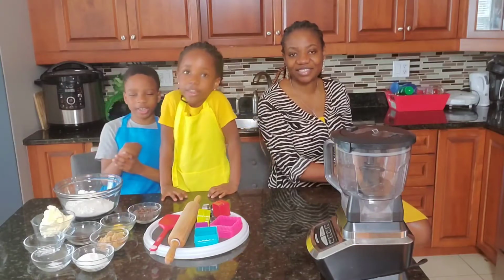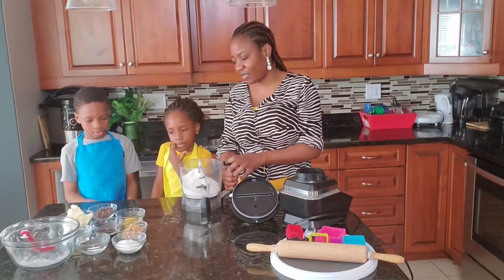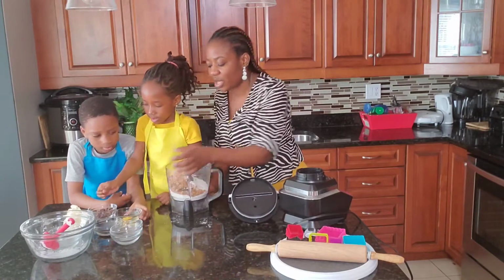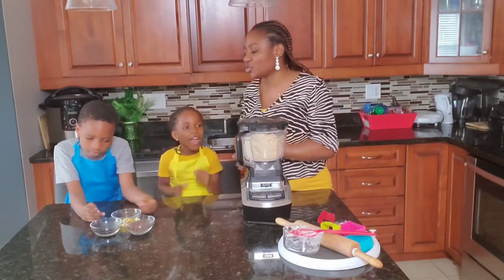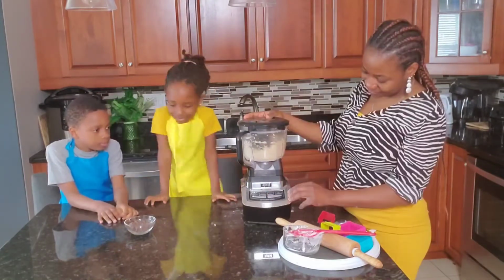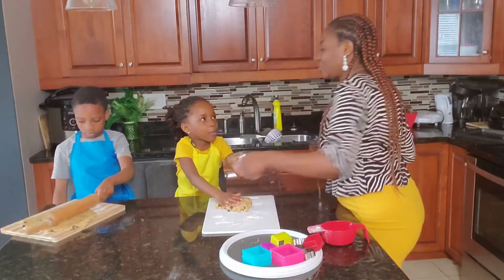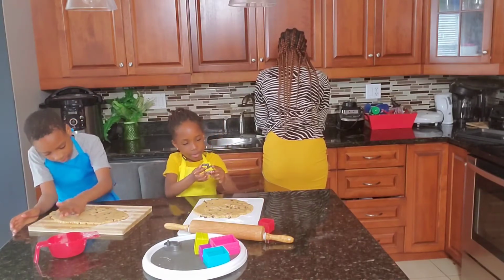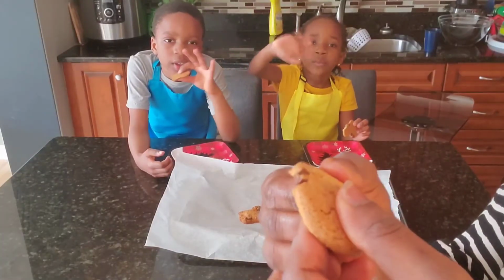Vlogmas Day #3 | Bake chocolate chips cookies with us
Hi lovelies,

Welcome back to my vlogmas day 3. Lets bake cookies together.

ABOUT ME

My name is Temidayo Ojieyan, a Nigerian based in Novascotia, Canada. A wife, mum to 2 adorables, Rumzy 7 years old and Aj 5 years old and an entrepreneur. I enjoy cooking, shopping, making up my face and listening to good music!